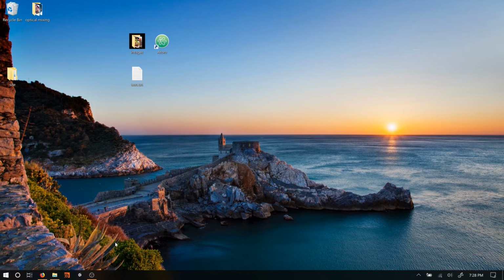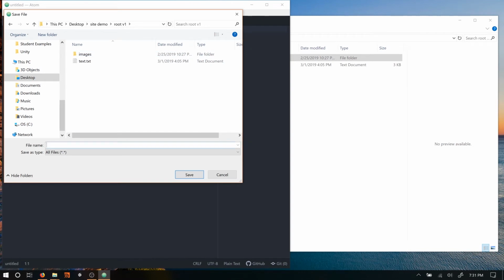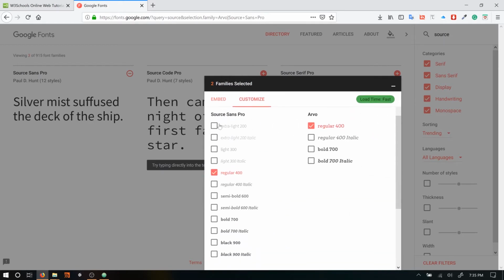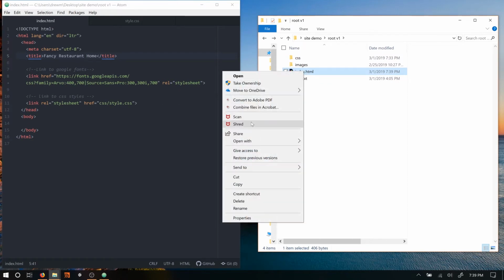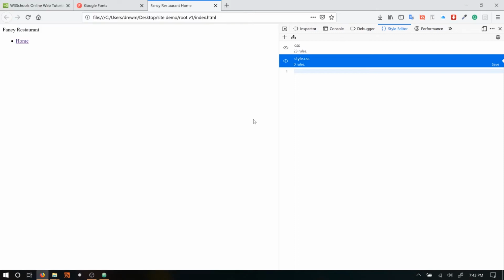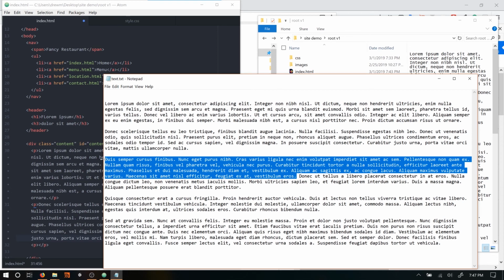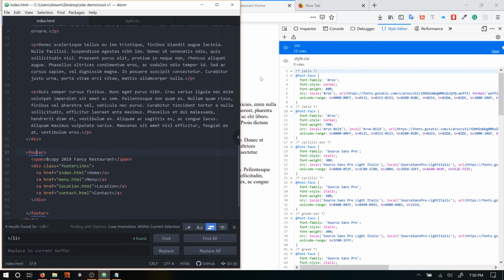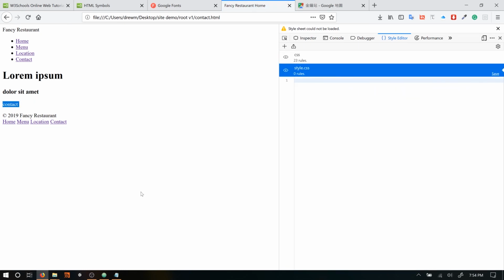Web for beginners- part1: HTML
This is a video series on web coding. links for the various tools and additional resources can be found below.

Resources